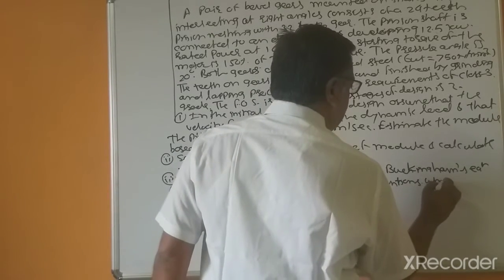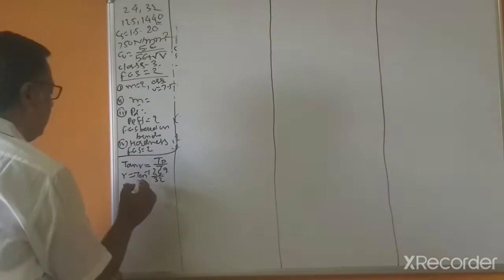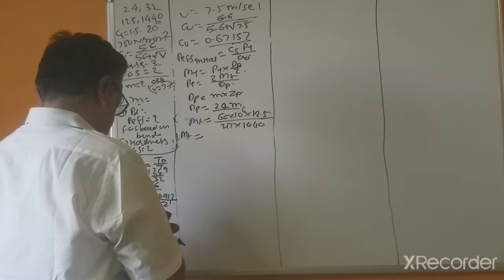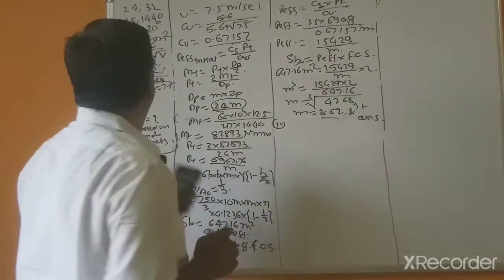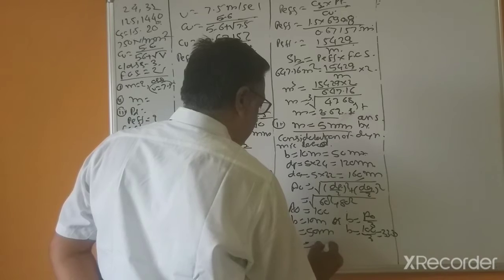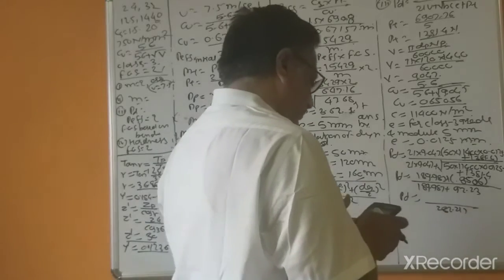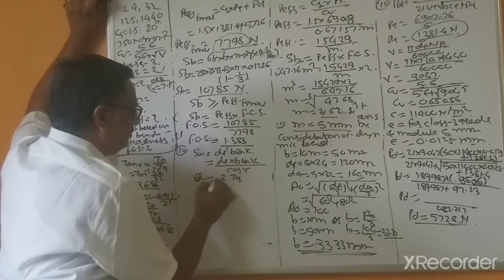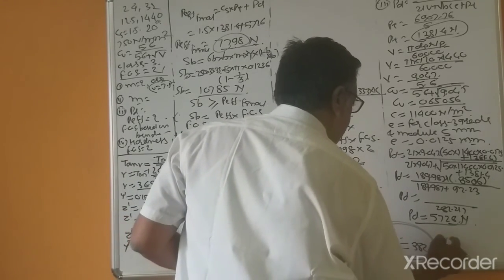Unit 3: Lecture 4 of Design of Bevel gear of MD-II